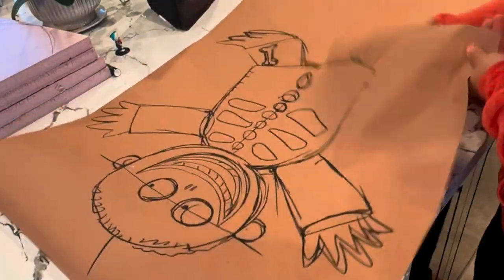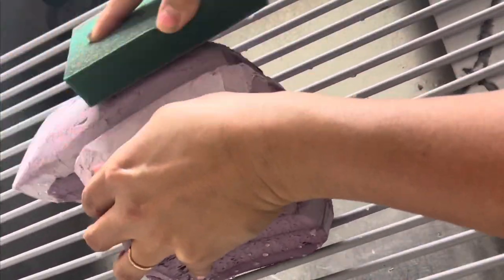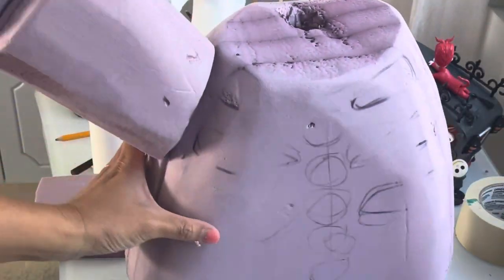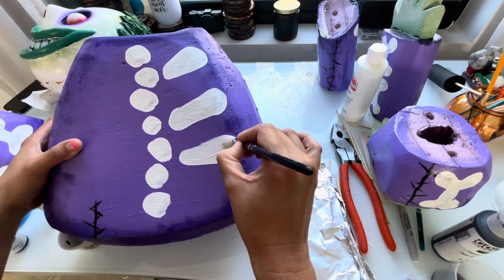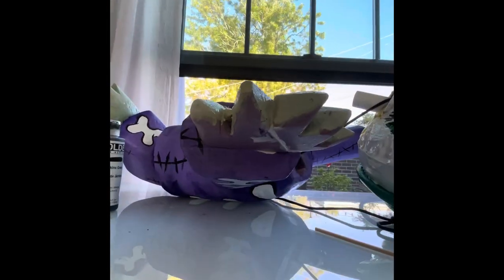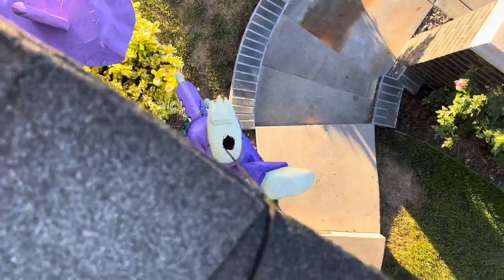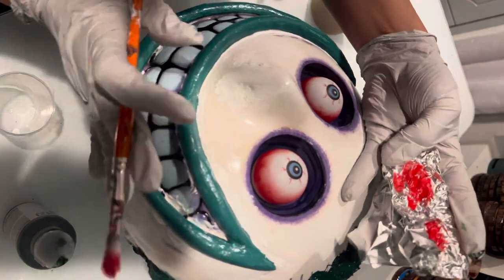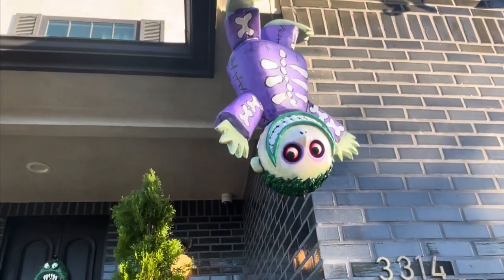Making Barrel from Nightmare Before Christmas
Step by step tutorial to make Barrel from Nightmare Before Christmas.

Amazon storefront:

Foam products used

Paint products used